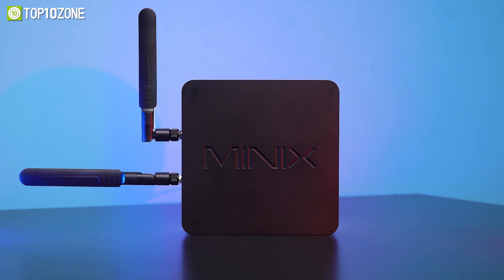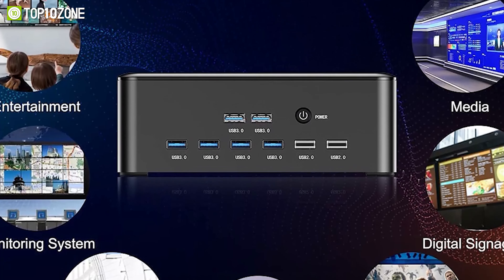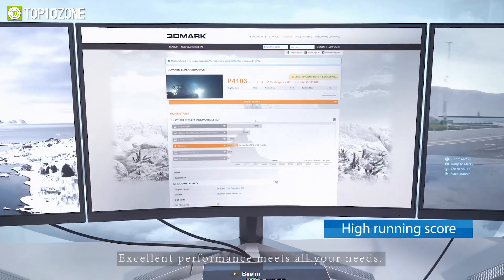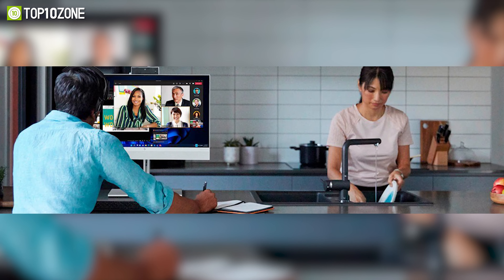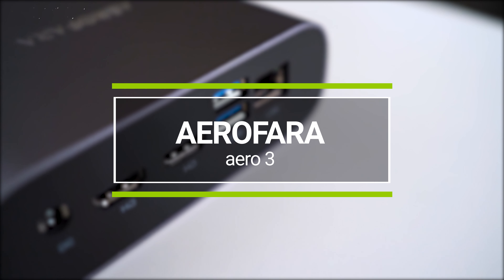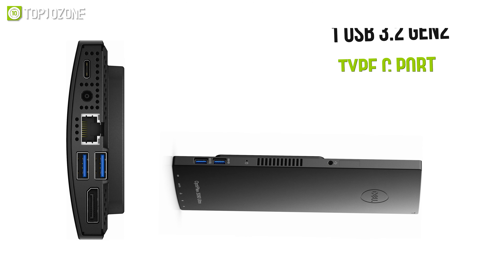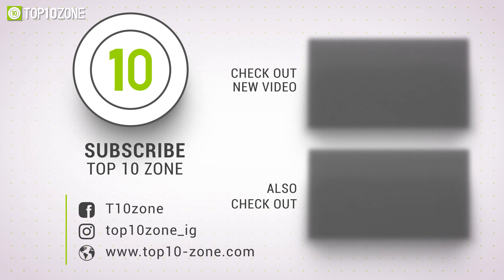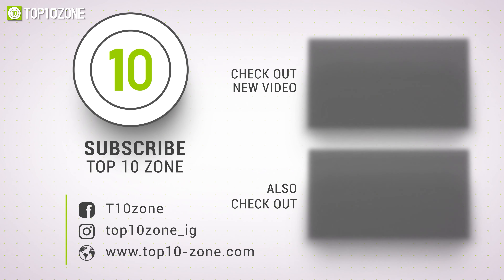Top 10 Best Mini PC to Buy | Mac Mini vs Intel NUC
Best Mini PC to buy and Mac Mini vs Intel NUC are packed with tons of performance in a tiny form factor. They are capable machines that can compete with tower computers while being highly portable. So here is our video on the Top 10 Best Mini PC just for you!